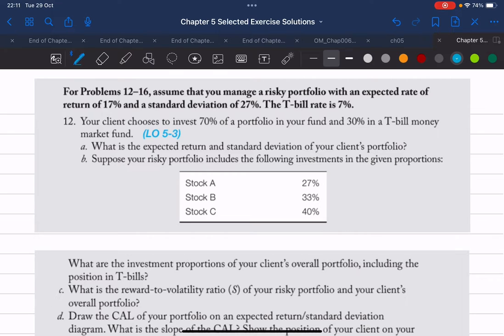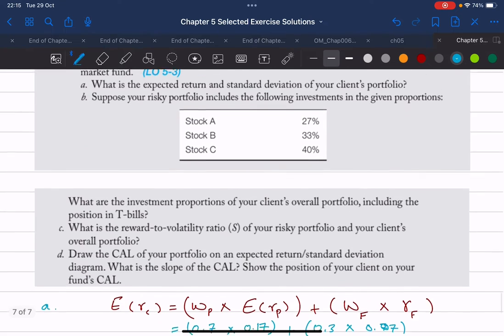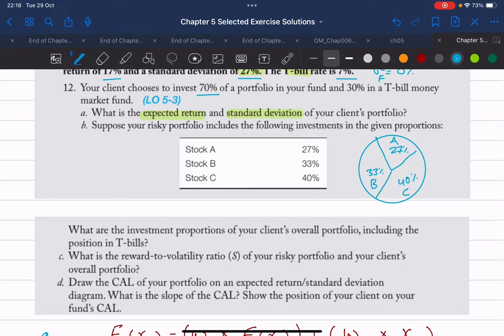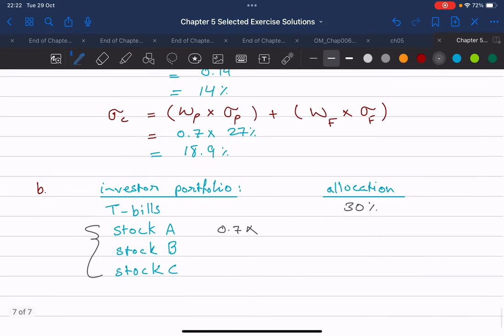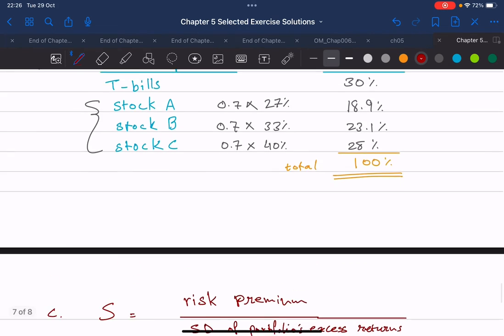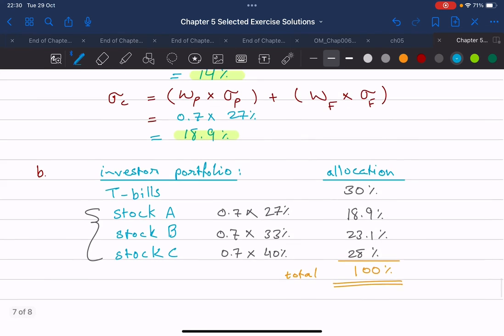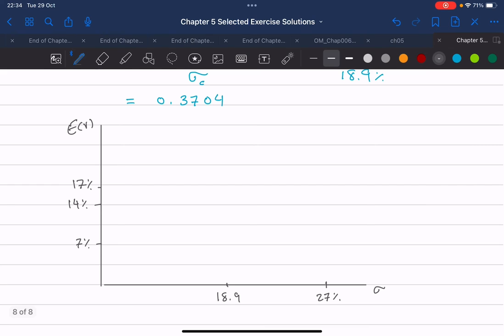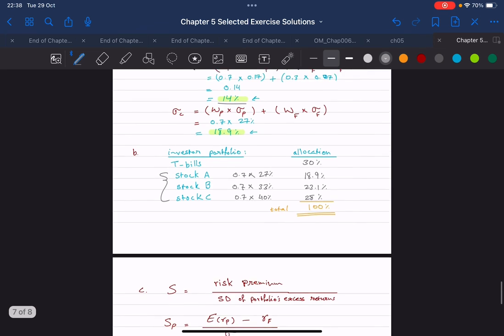BUS 325 Investment | Chapter 5 | Problem 12 Solution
This video is dedicated to helping my BUS 325 Investment students at Jubail Industrial College have a better understanding of how they could solve a selective set of problems from the end of (Chapter 5 : Risk and Return: Past and Prologue) problem set of the textbook used for he course (Bodie Z., Kane A., & Marcus A. (2013). Essentials of Investment, (9th Edition) published by McGraw Hill Irwin). The video was prepared and presented by Mohammed Aljaber, faculty of the Business Administration department at JIC.